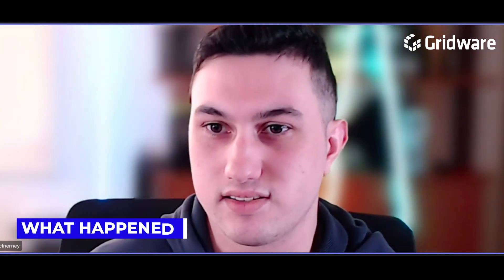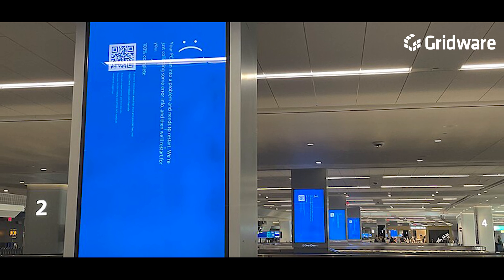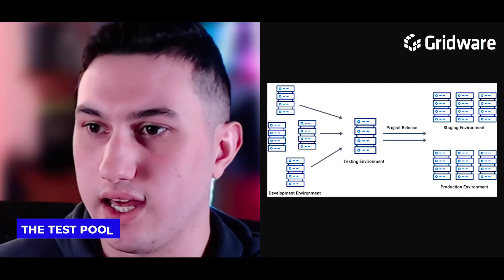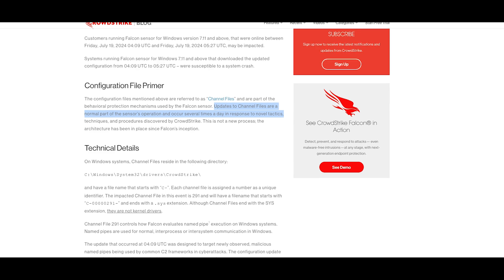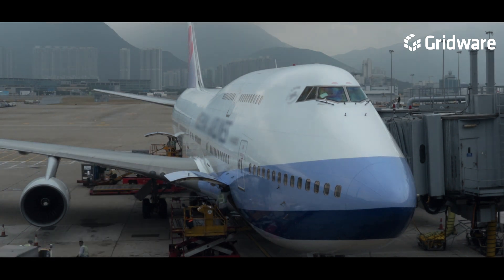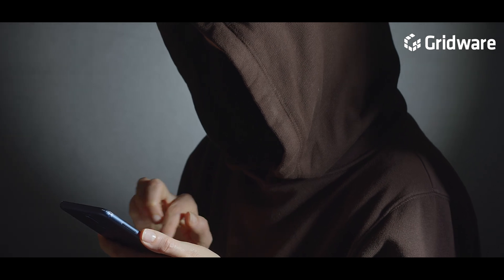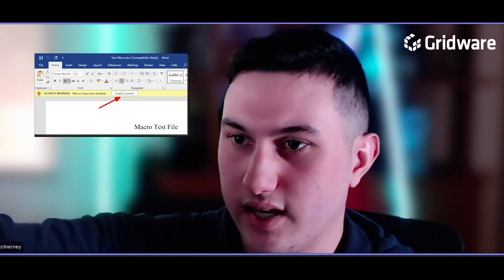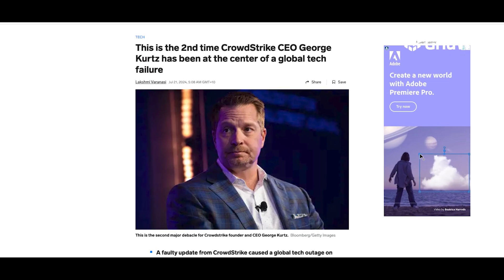CrowdStrike Outage: Cybersecurity Expert Weighs In On The World's Worst IT Outage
In this video, we delve into the details of the largest IT outage in history, caused by a massive failure at CrowdStrike. Join us as our cybersecurity expert, Michael McInerney, breaks down the events leading up to the outage, the immediate impact on businesses and individuals worldwide, and the long-term repercussions for the cybersecurity industry.